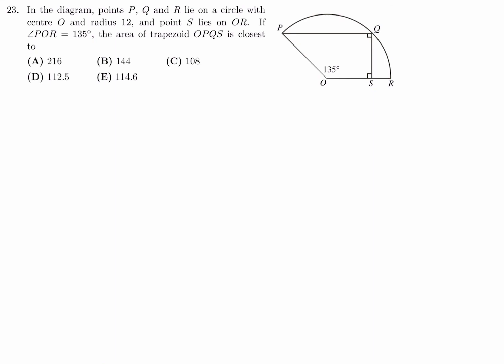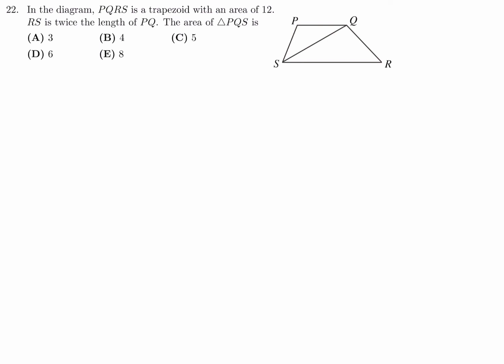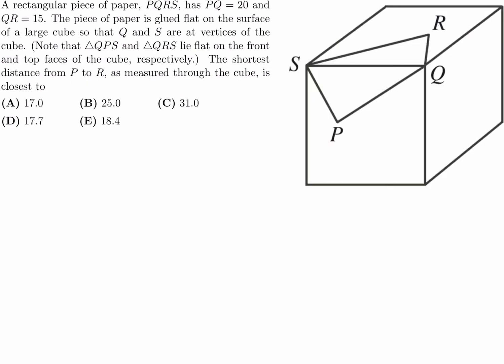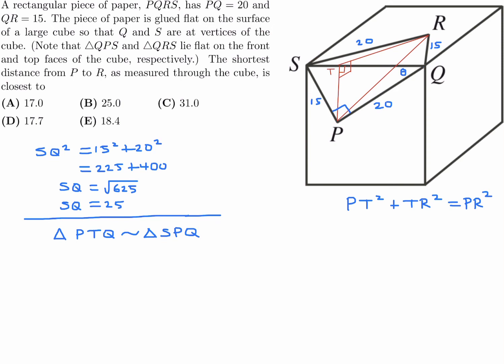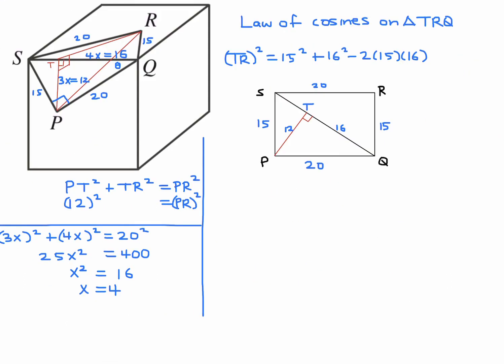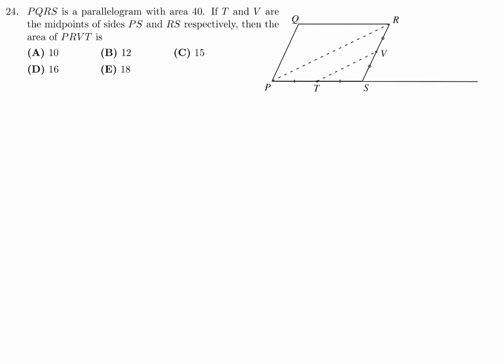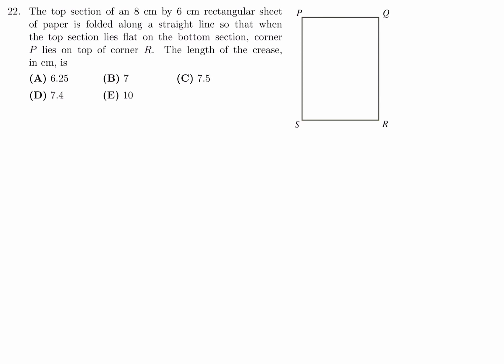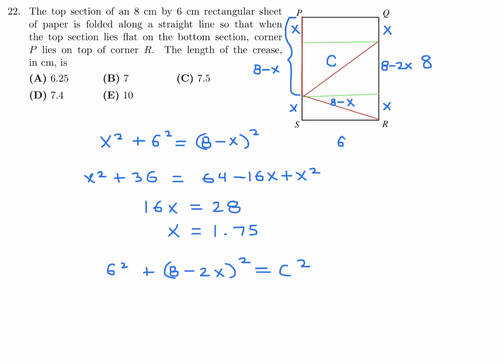CanadaMath Topics: QUADRILATERALS | Level 3 | Quadrilateral Examples | Types of Quadrilaterals